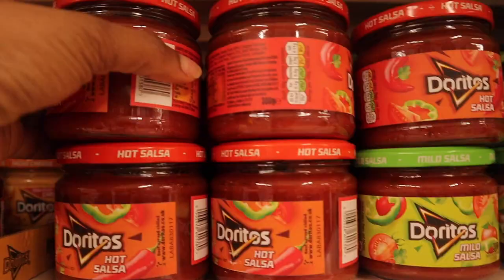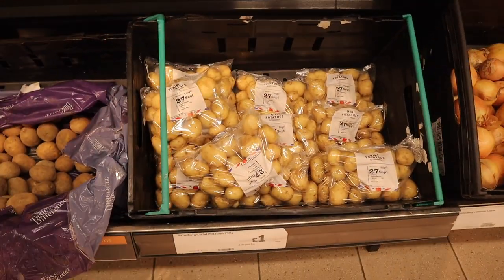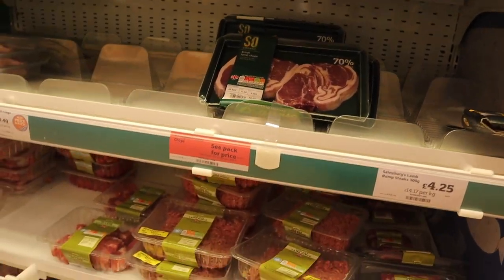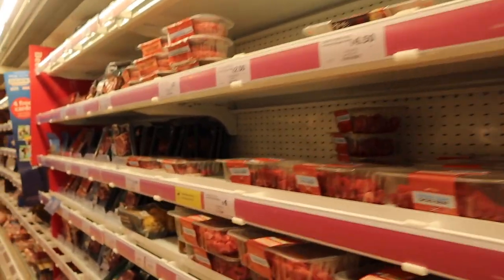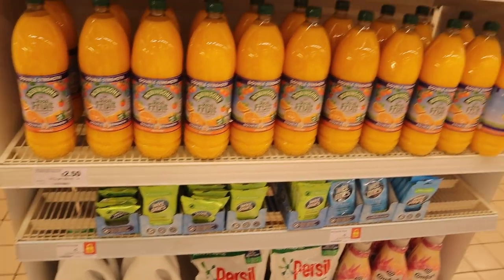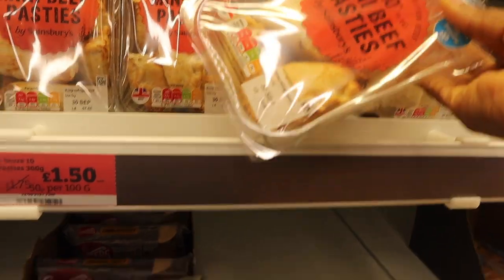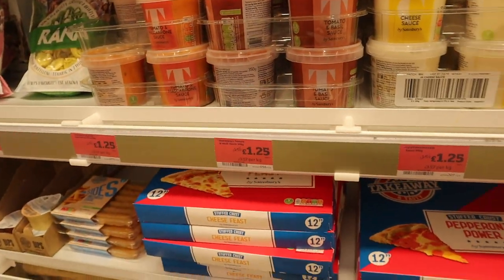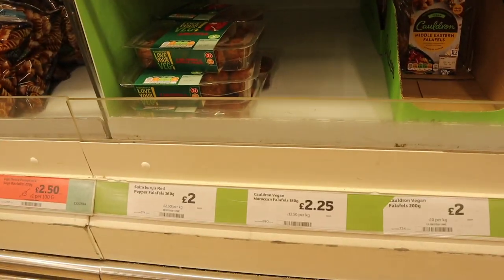I tried shopping at Sainsbury's and everything's half price?? | SAINSBURY'S SHOPPING HAUL UK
I was shocked at the pricing at Sainsbury compared to my other grocery hauls. Did you have the same experience?